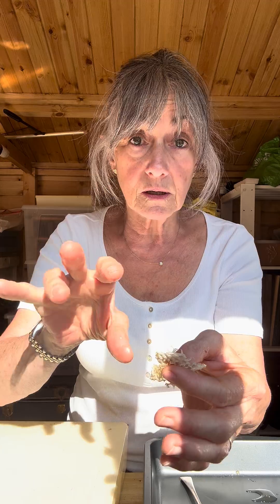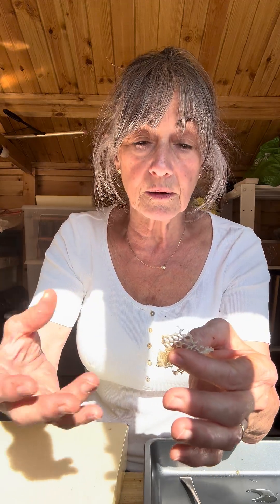BEES, WAX AND WONDERS - THE ASTONISHING MATH BEHIND THE HIVE!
Bees, Wax & Wonders: The Astonishing Math Behind the Hive...

Wax glands typically begin producing wax when a honeybee is 12 days old, peak around 15 to 18 days, and taper off by about 20 days. After which the honeybee will move on to the next phase/job in the hive until she eventually can leave the hive and start foraging!

🐝 It takes 454,000 scales to make 1 lb. of beeswax.

🍯 To make 1 lb. of wax, bees must consume 6–8 pounds of honey.

🌼 To produce that much honey, they must gather 40+ pounds of nectar.

🌸 To gather this much nectar, honeybees must visit 12–16 million flowers.

The above facts will vary slightly by source, species, and climate, but they accurately convey the massive effort required by bees!